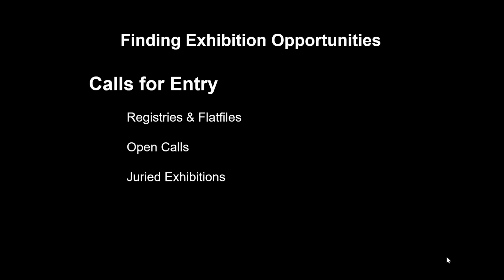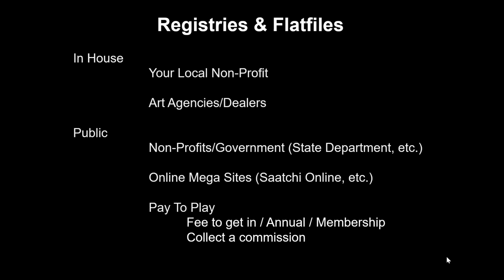Galleries Finding and Applying to Calls For Entry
Researching and applying to calls for entry.